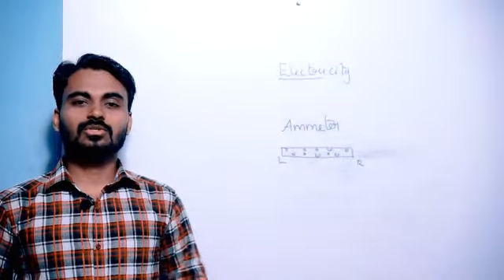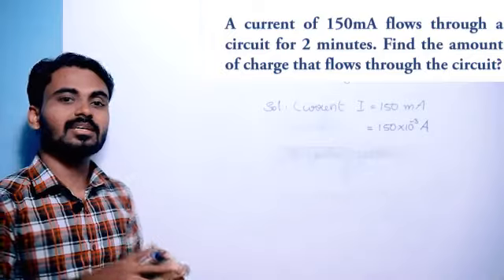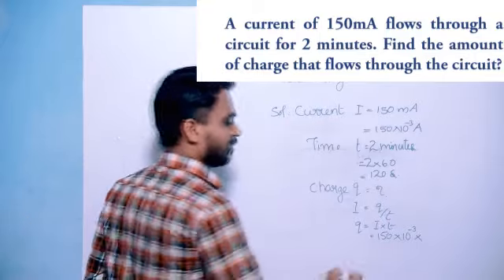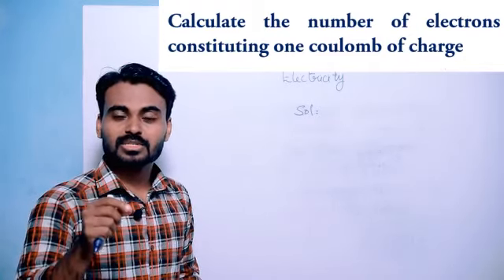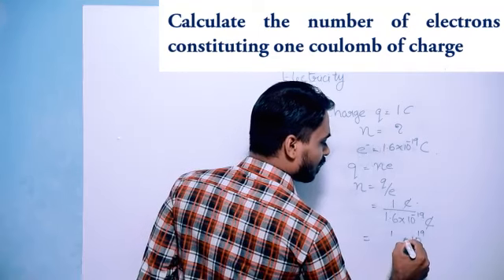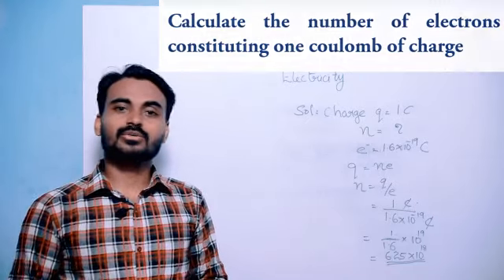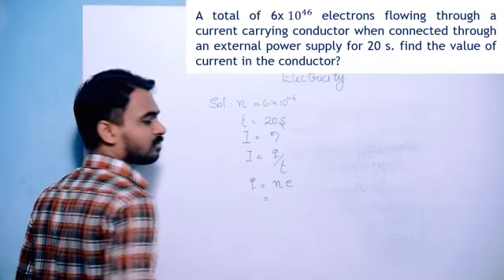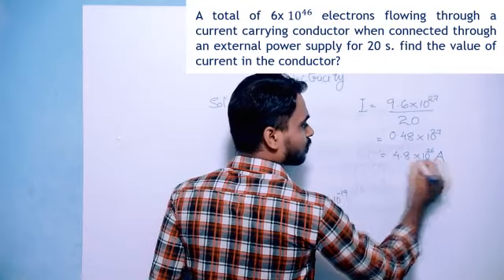CBSE CLASS X PHYSICS CHAPTER 10 ELECTRICITY - ELECTRIC CURRENT PART 2 PROBLEMS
Electricity, electric charge, I,Q,e